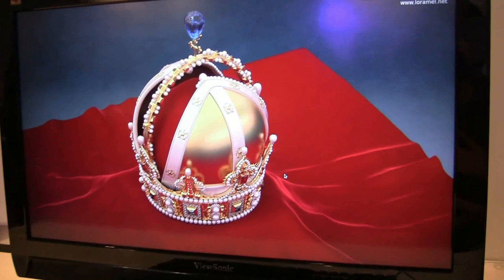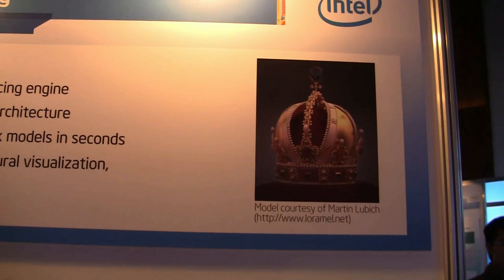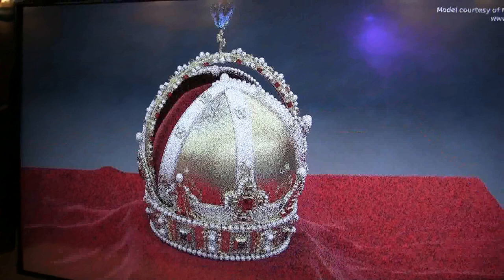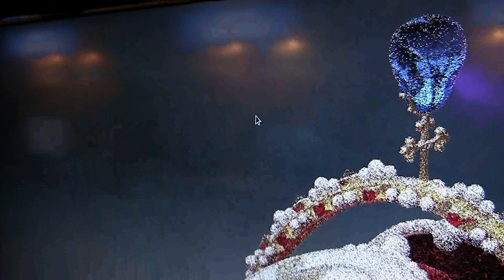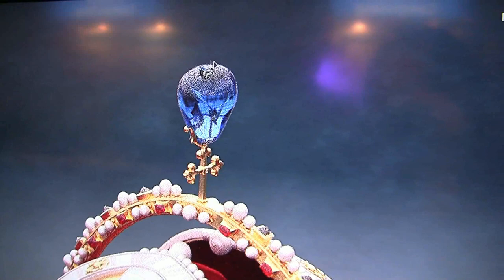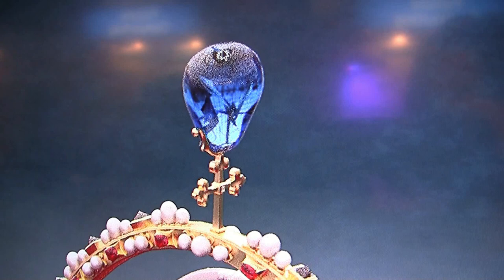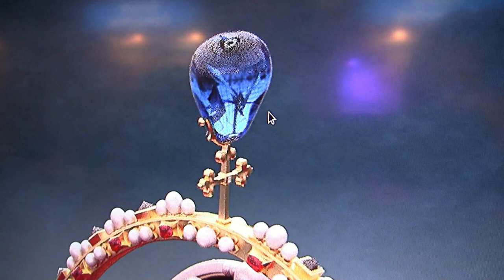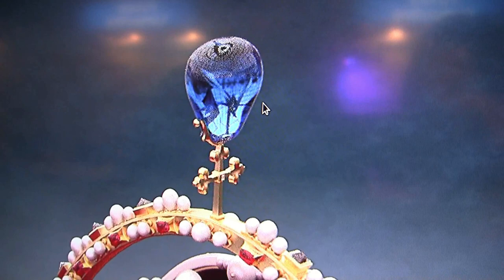Next Generation Photo-Realistic Rendering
photo-realistic rendering Photo-Realistic Rendering can still look cartoon like or fake but this next generation interactive Monte Carlo ray tracing engine doesn't disappoint.  It generates photo-realistic images of complex models within seconds and it's capable of displaying preview in real time.  This technology is used for virtual prototyping, architectural visualization, movie production and online car configurations to name a few.

When I first walked up I didn't realize it was a model, cool stuff.